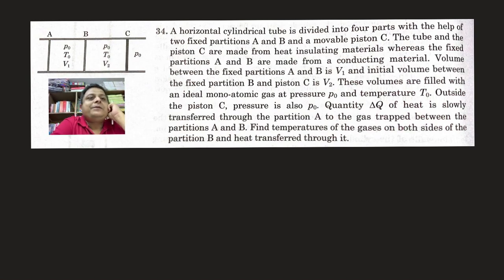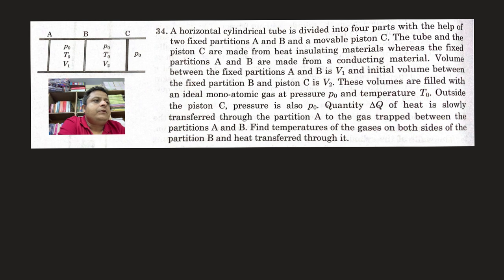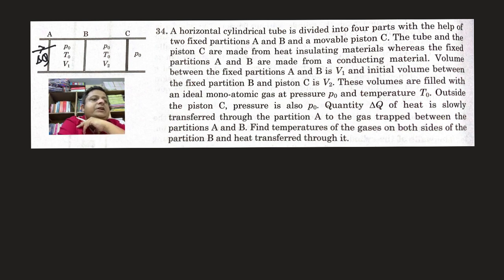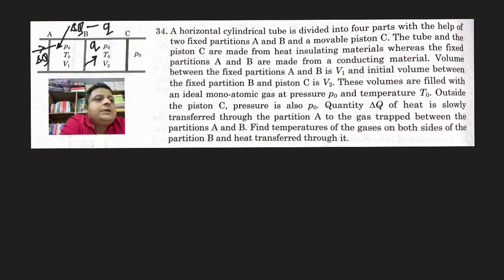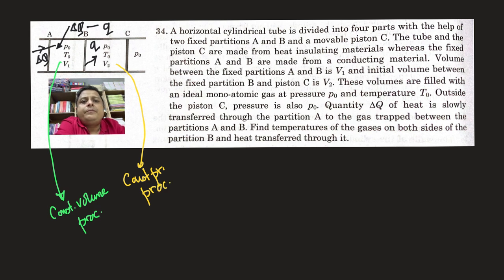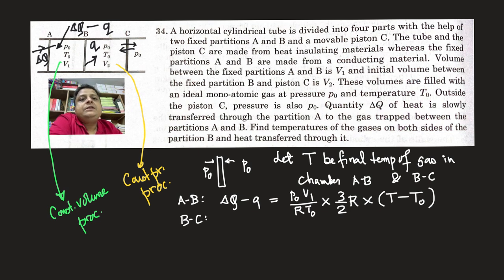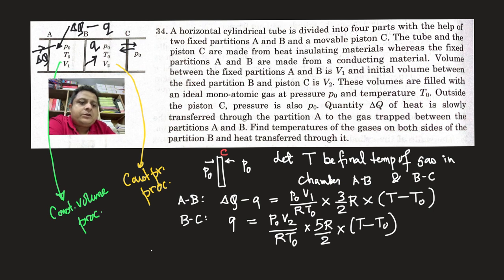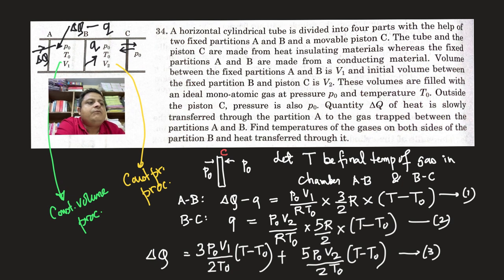Pathfinder Solutions | Q34 | BYU Thermal Physics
Welcome to our Advanced Problems Series.
The problem discussed is from the book 'Pathfinder for Olympiads and JEE Advanced Physics'
Chapter: Rotation, Q34
Section: Build up Your Understanding
Problem Statement:
A horizontal cylindrical tube is divided into four parts with the help of two fixed partitions A and B and a movable piston C. The tube and the piston C are made from heat insulating materials whereas the fixed partitions A and B are made from a conducting material. Volume between the fixed partitions A and B is V₁ and initial volume between the fixed partition B and piston C is V₂. These volumes are filled with an ideal mono-atomic gas at pressure Po and temperature To. Outside the piston C. pressure is also po. Quantity ΔQ of heat is slowly transferred through the partition A to the gas trapped between the partitions A and B. Find temperatures of the gases on both sides of the partition B and heat transferred through it.

(Plz see the diagram for the above-mentioned problem in the video solution)

For all viewers, if you find any problem or any concept needs to be discussed, I will be glad to do so.